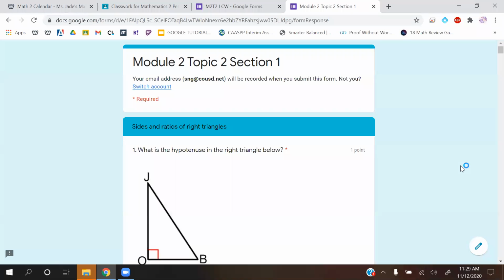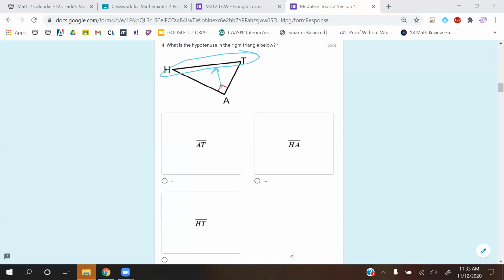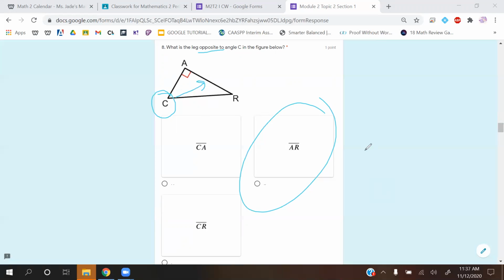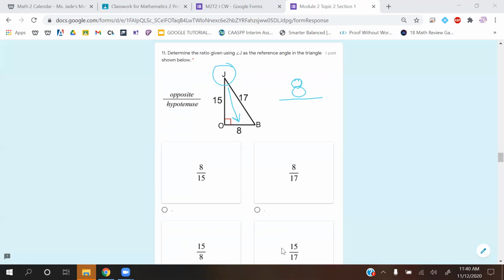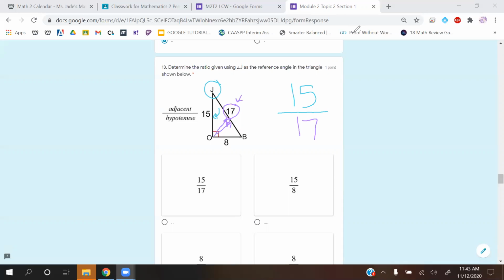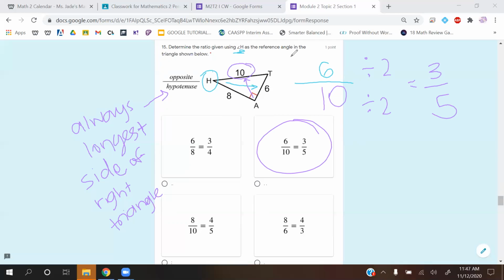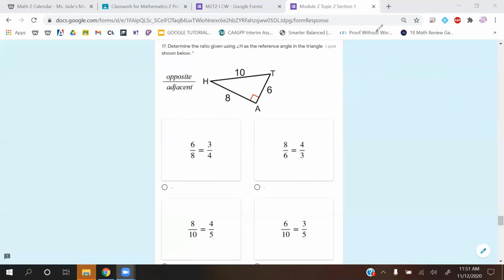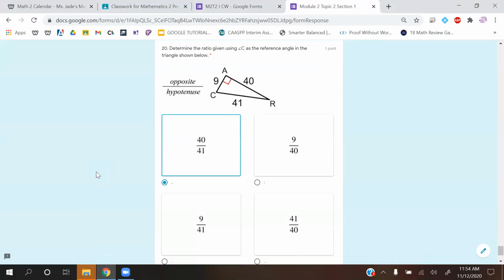Math 2 M2T2 I Google Form Classwork